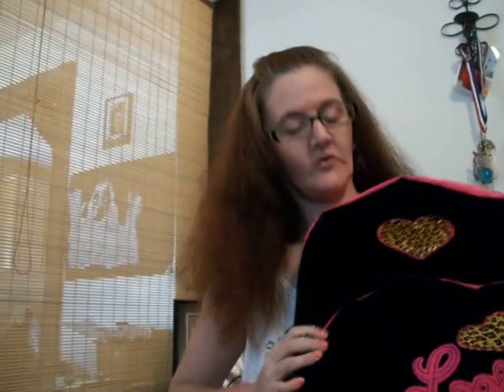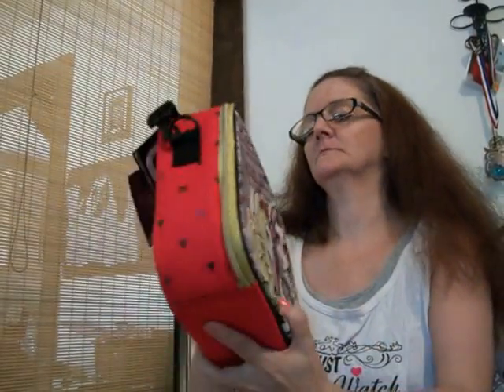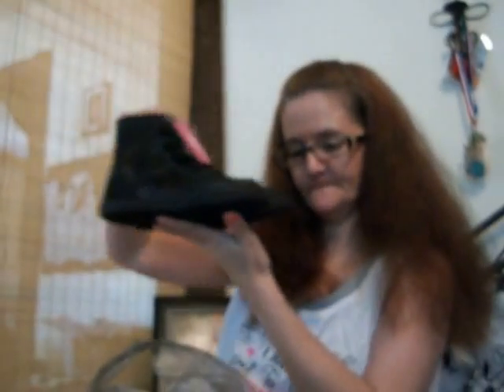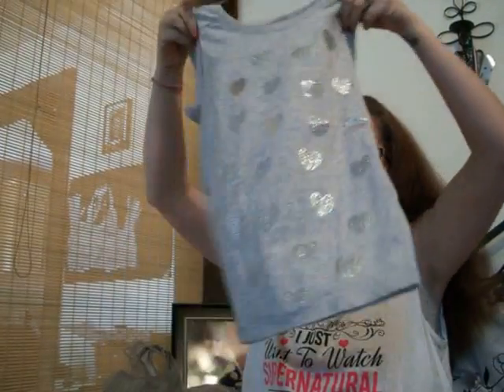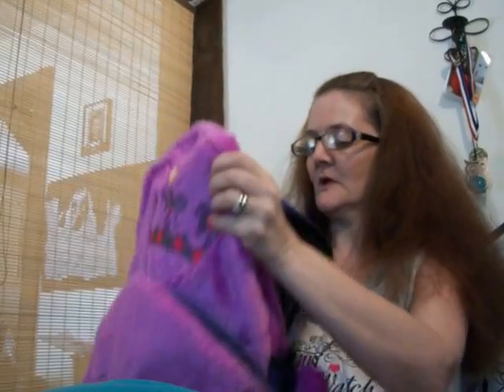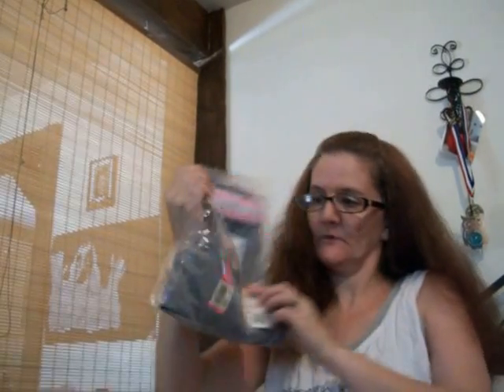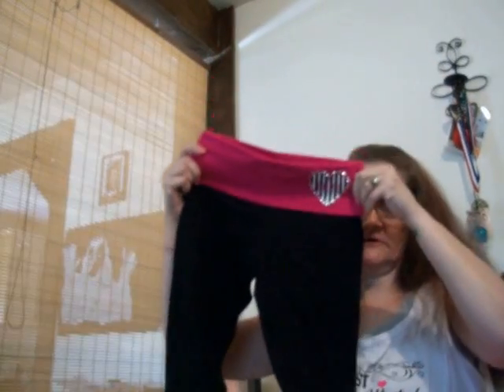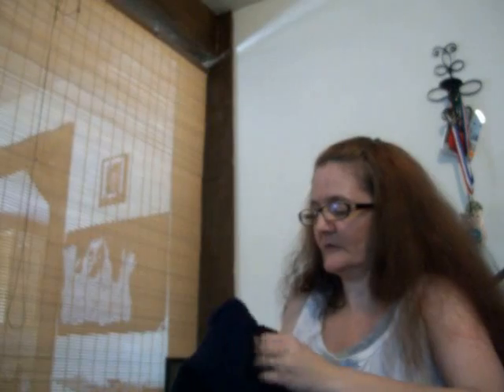school haul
sorry my cam don't like to focus.